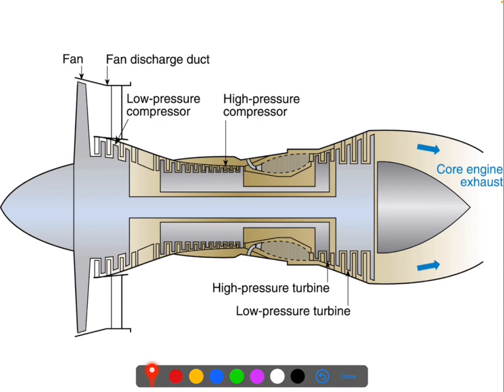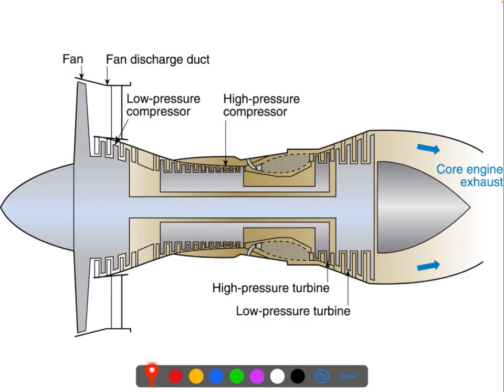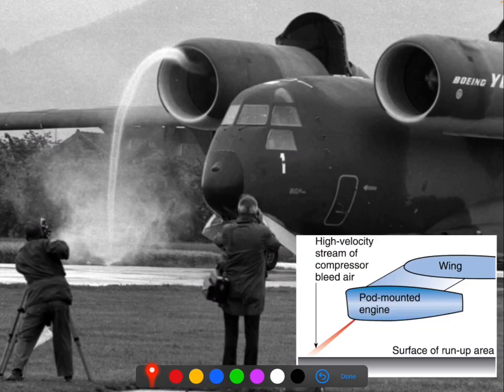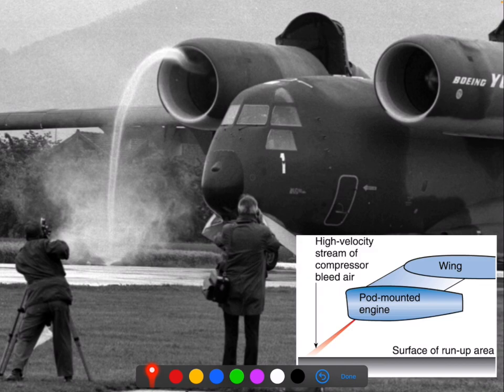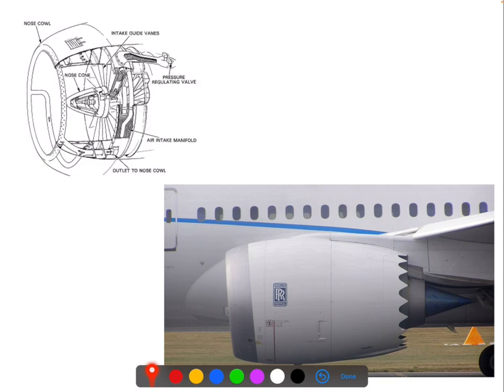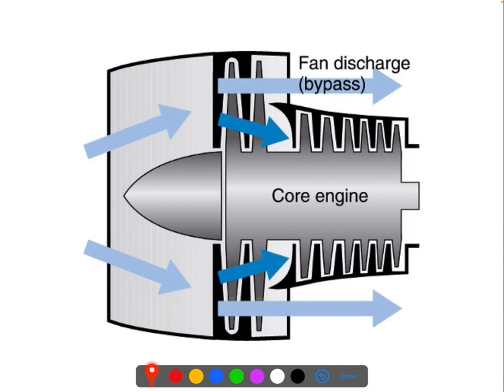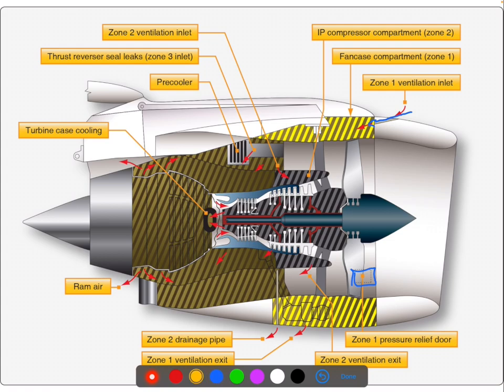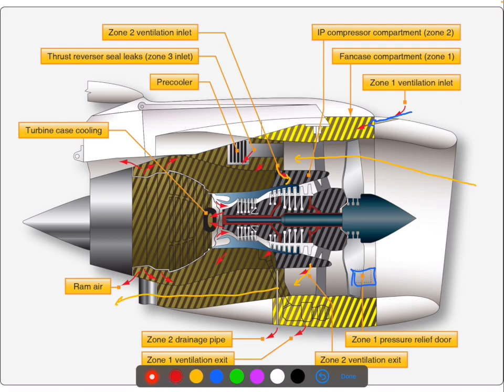Turbine Air Systems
An introduction to Turbine Air Systems